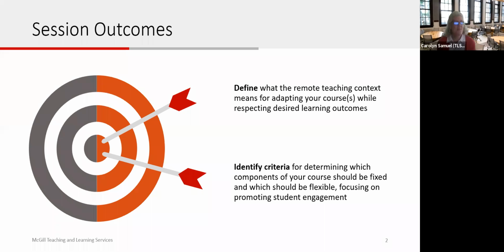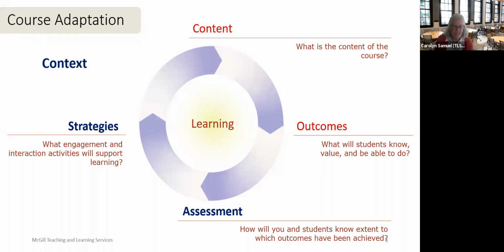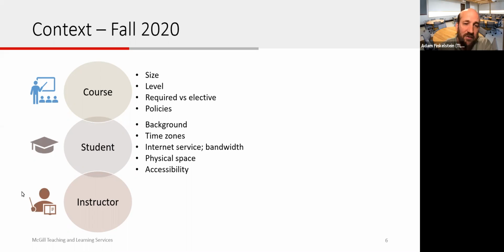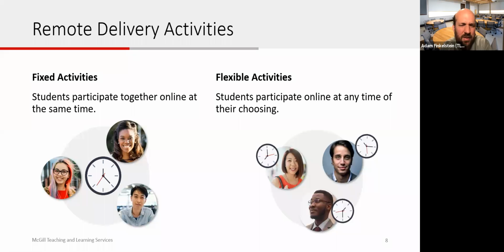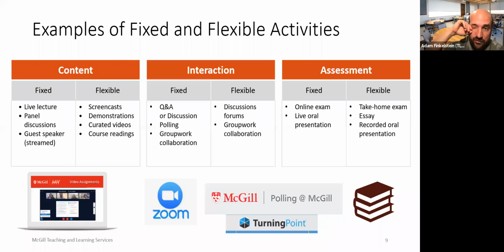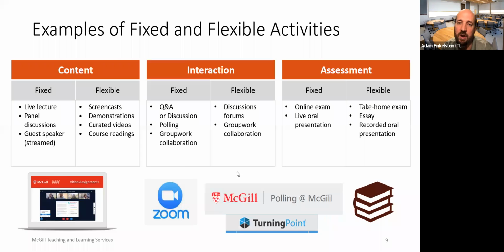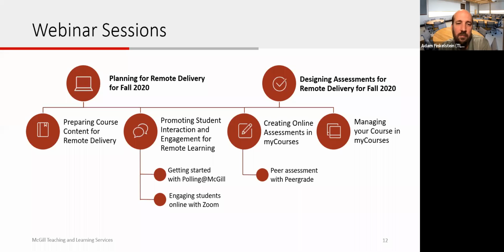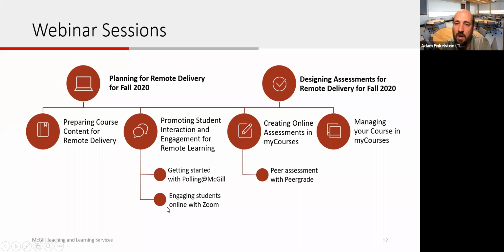Planning for remote delivery for Fall 2020 (June 2, 2020)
Does adapting your courses for remote delivery seem like a daunting task? In this webinar, we will help you plan with your specific course context and desired learning outcomes in mind. We review the options and the rationales to balance fixed activities, where students are “in class” at the same time, and flexible activities, where students participate at a time that is possible for them.

Note that this webinar is preparation for the "Designing assessments for remote delivery" webinar.